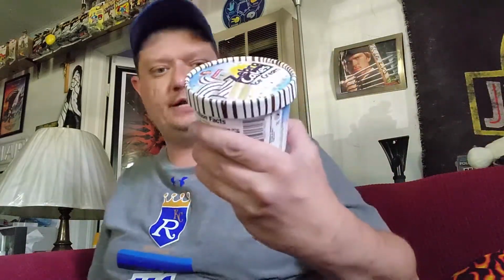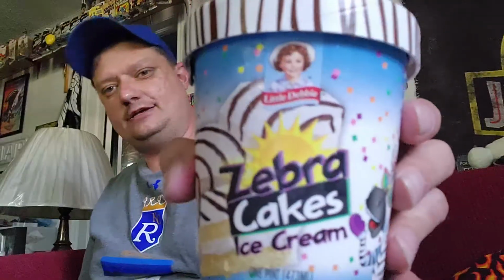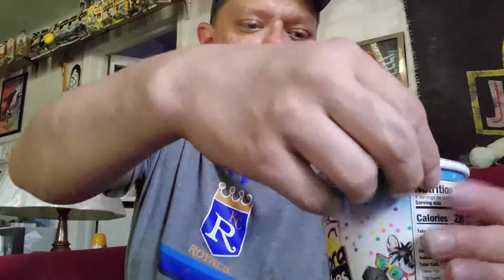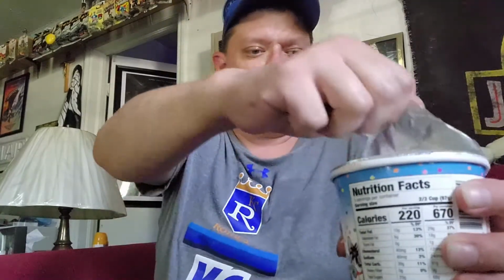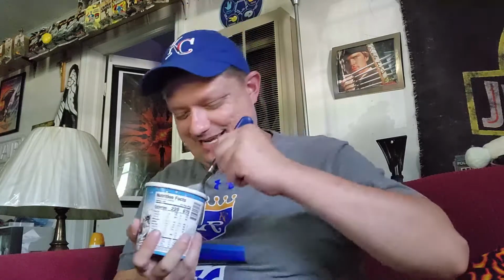Trying Something New with Gale O'Dell: Little Debbie Zebra Cake Ice Cream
In this episode I try Little Debbie Zebra Cake Ice Cream and give a review.